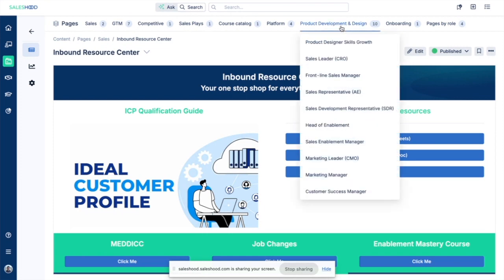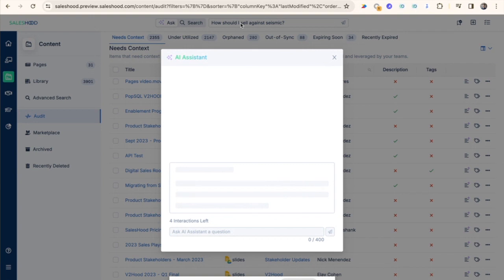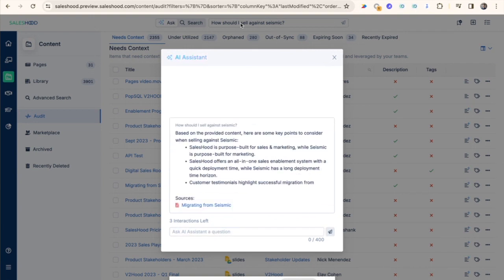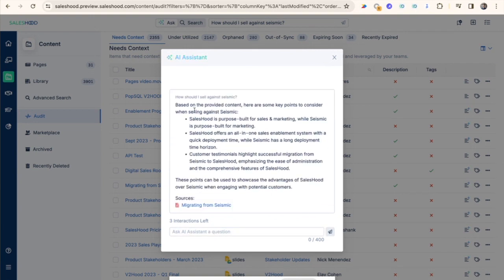More time selling, less time searching with SalesHood at Zilliant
Chris Lee, Chief Revenue Officer at Zilliant share the benefits of SalesHood for his sales team.

Spent more time selling, less time searching with SalesHood.
Improve productivity with one-click access to assets from Salesforce.
Alignment between sales and marketing with one place to find everything a sellers needs.